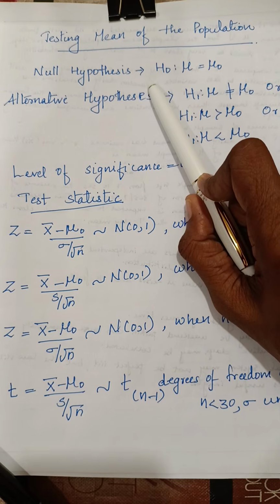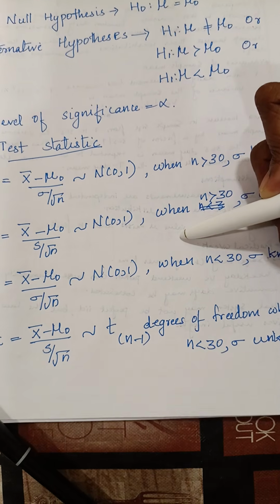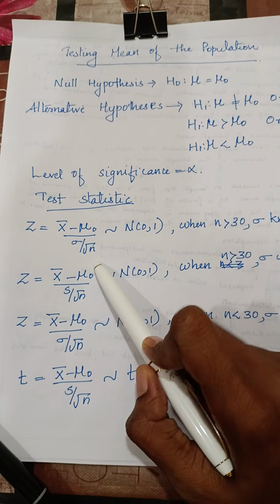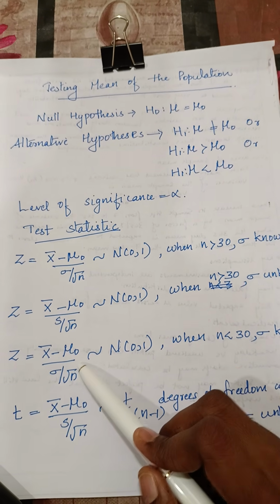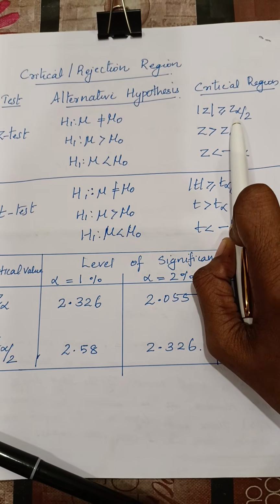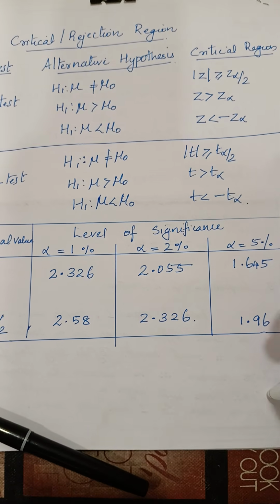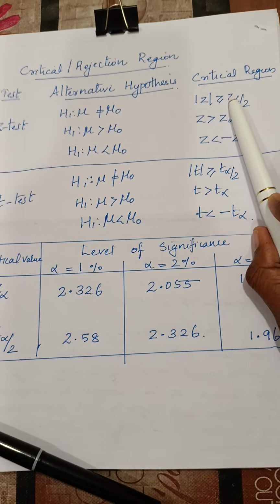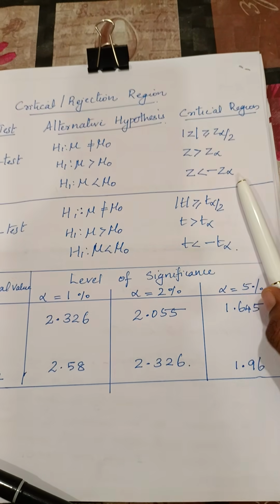Testing Mean of a Population